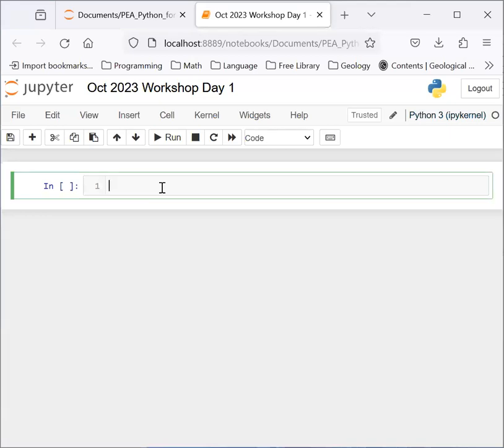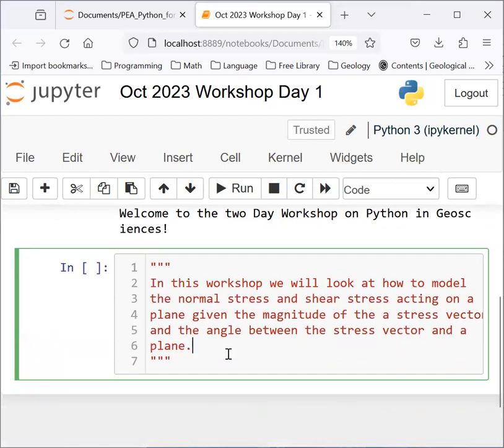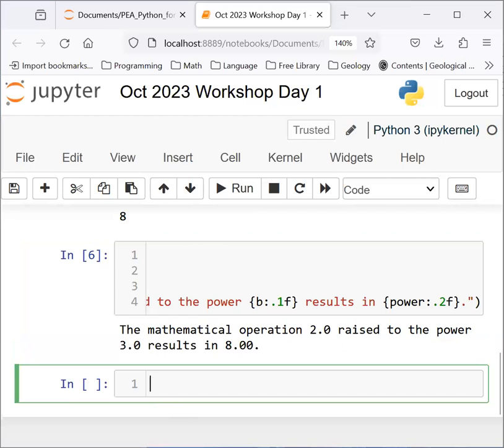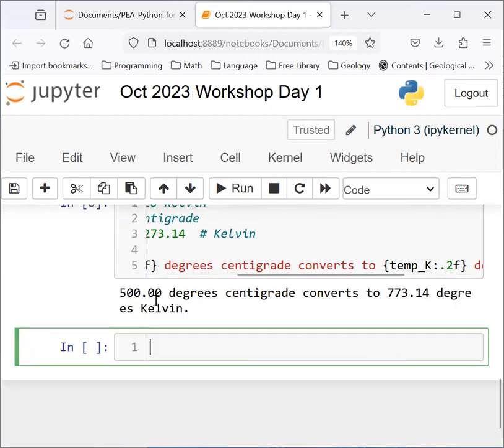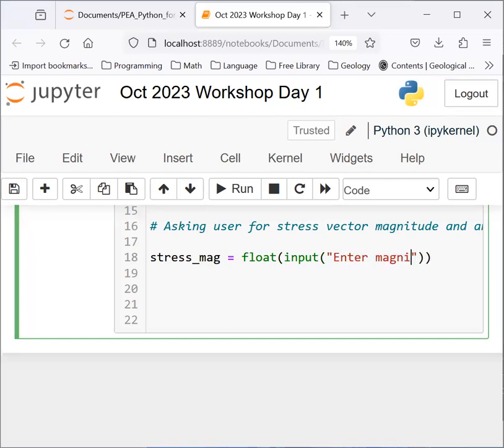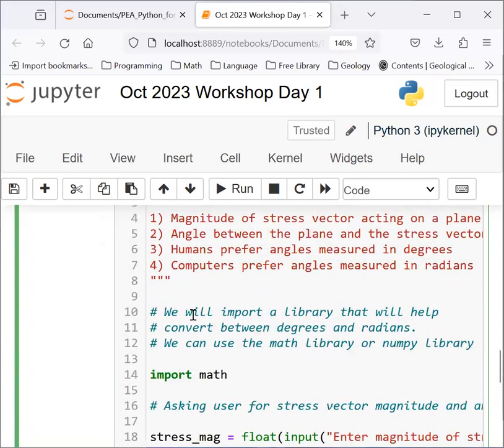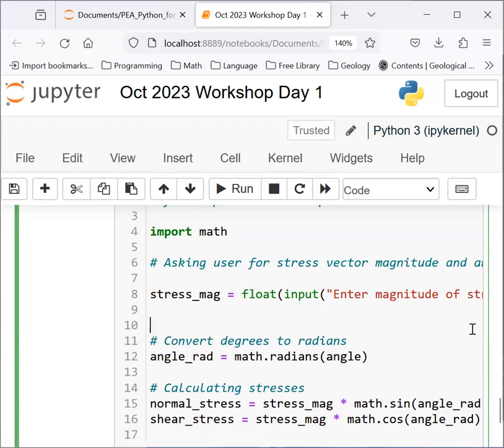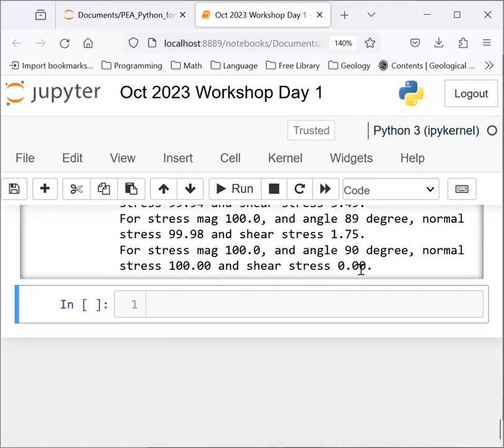GEOLOGICAL MODELING MAPPING AND SIMULATION USING PYTHON DAY 1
🌍🐍 Exciting News for Geology & Geoscience Enthusiasts! 🪨🔍

Hey LinkedIn community! We're thrilled to announce our upcoming online training on Python programming, specially tailored for the Geology & Geoscience sector.

Whether you're a seasoned professional or just getting started, this course is designed with you in mind.

📅 Start Date: 6th November

🌐 Why Python for Geology & Geoscience?

Python is increasingly becoming the go-to language for data analysis and visualization in the geoscience realm. With its rich ecosystem of libraries and tools, it's never been easier to integrate computational methods into your geoscience workflows.

Let's bridge the gap between technology and geoscience! Join us and become a pioneer in the future of geospatial technology! 🌏🖥️🌋